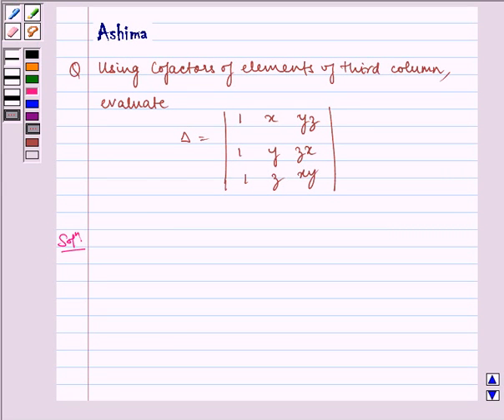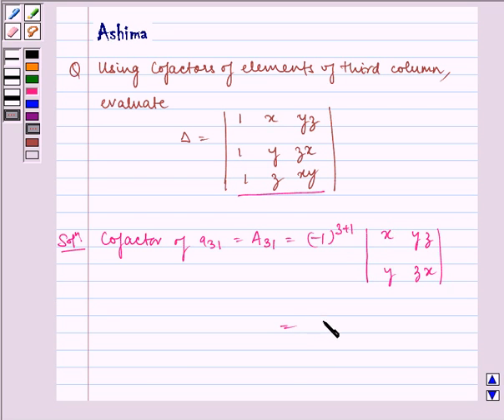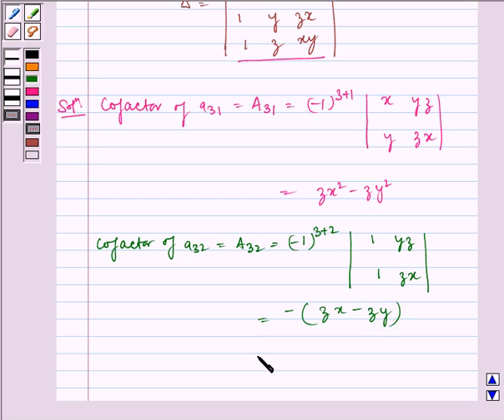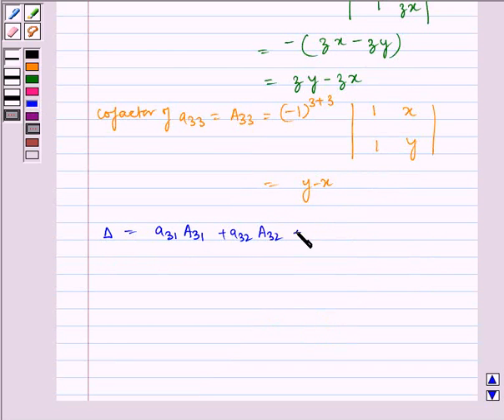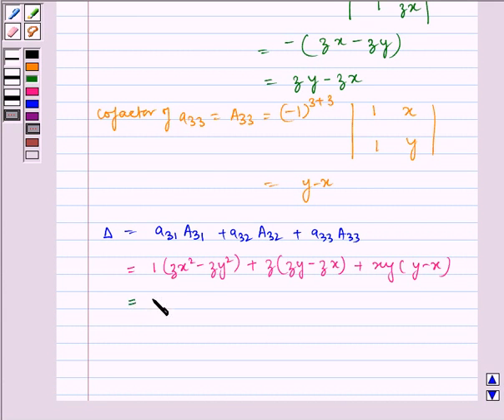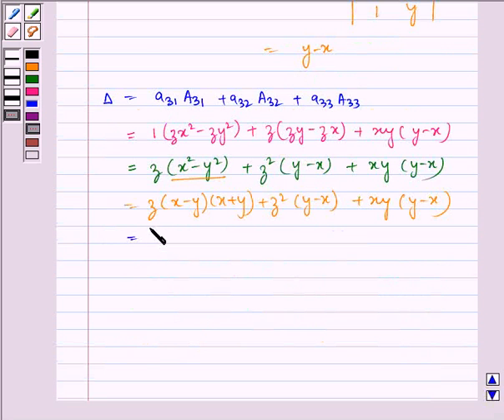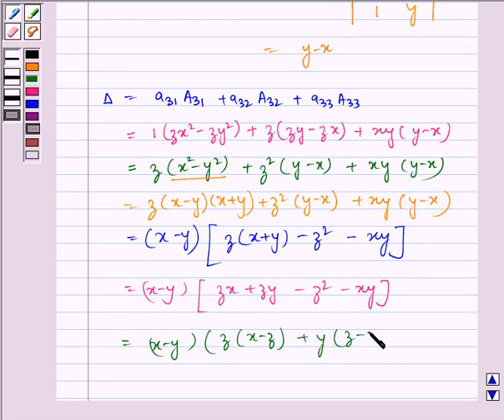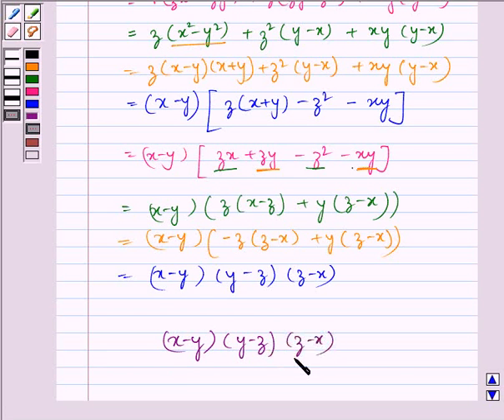Maths XII NCERT 2007 4 4 4 4